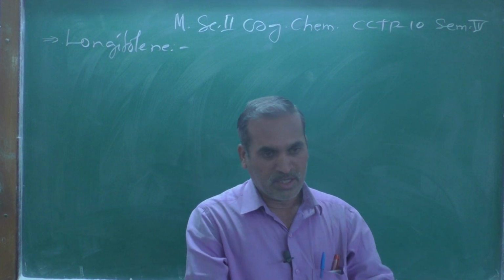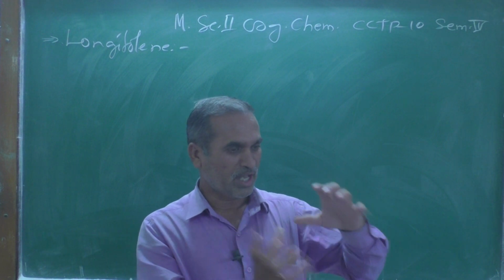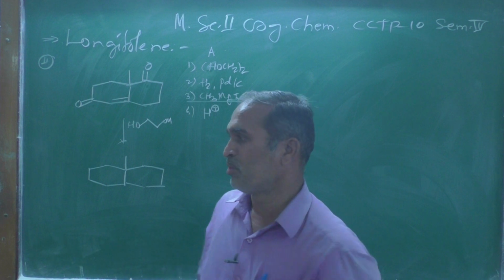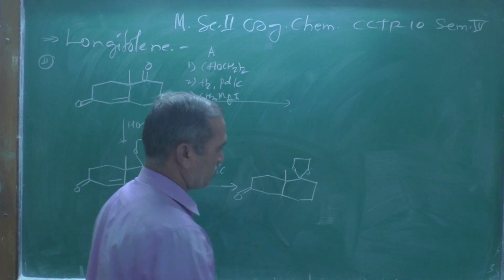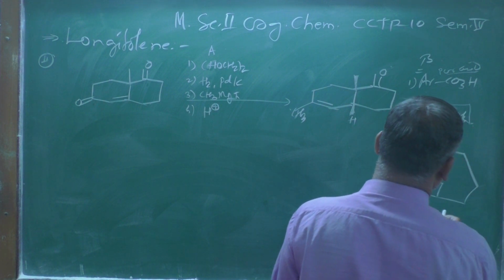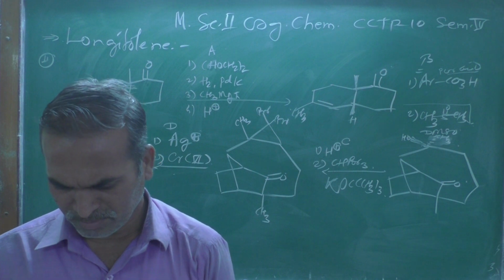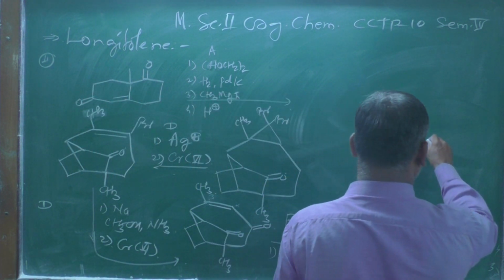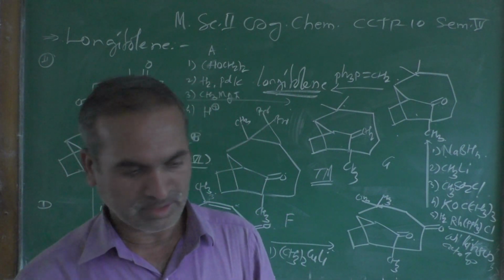Lect-5 M.Sc-II Sem-IV Org Chem CCTP-10 CHO-450 ( Chemistry of Natural Products) (Longifolene)